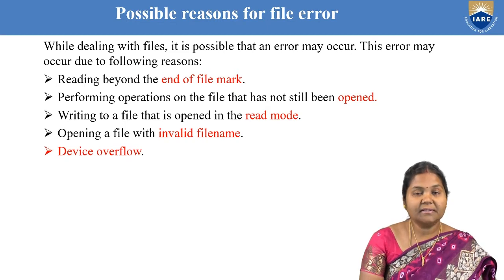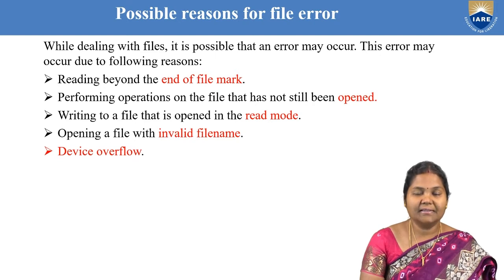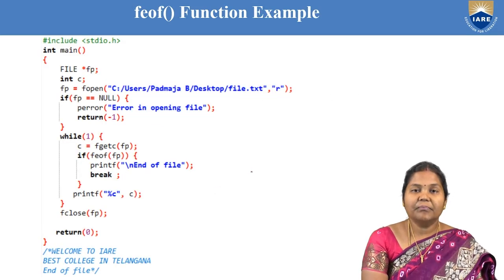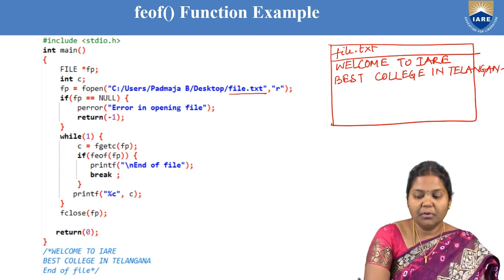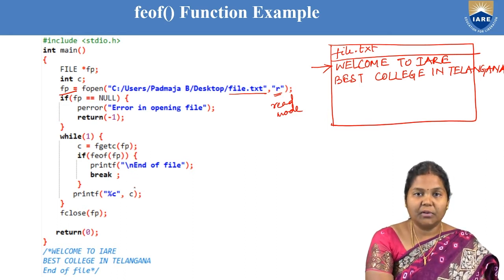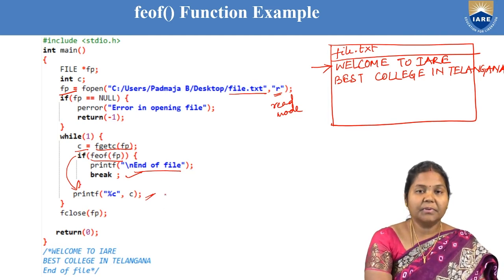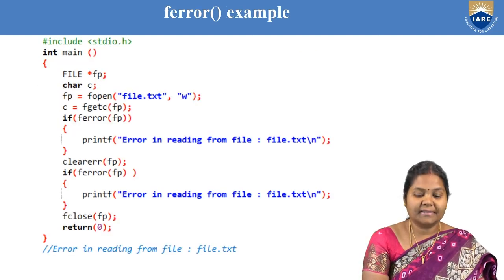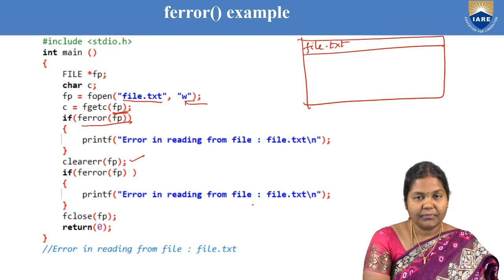Error Handling by Ms.B Padmaja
Error Handling  by Ms.B Padmaja | Department of CSE | IARE

Telangana, India.